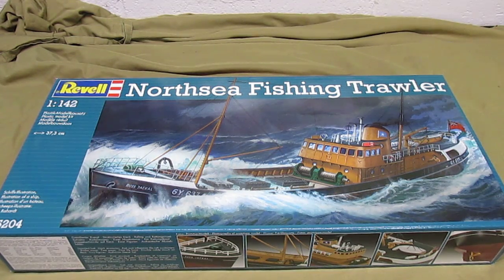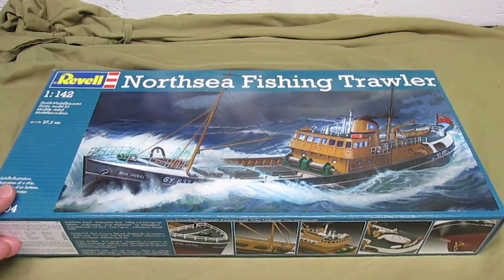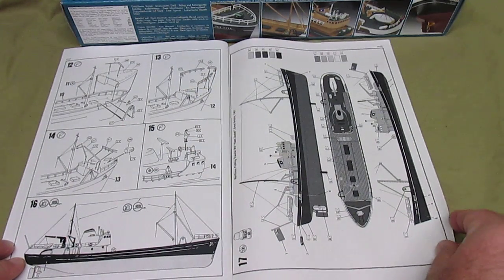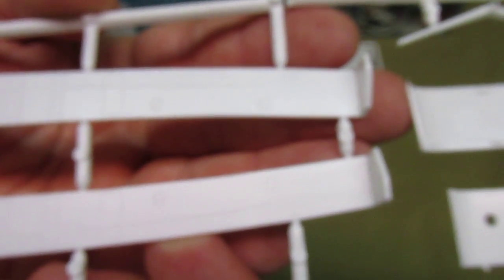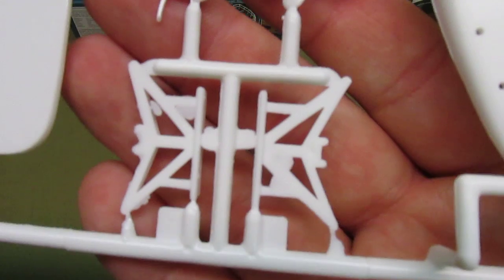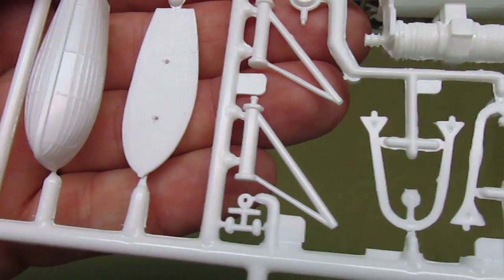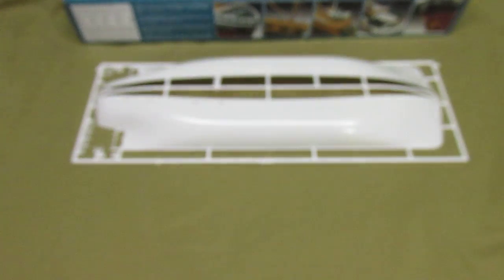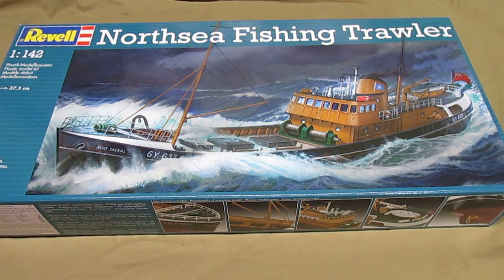Revell Germany 1/142 North Sea Fishing Trawler Model Kit Review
Kit # 05204